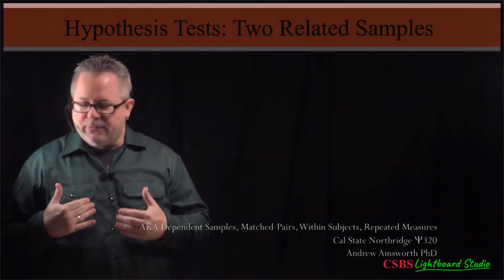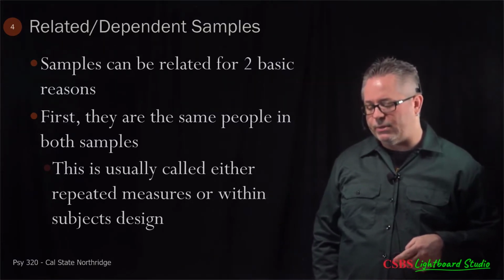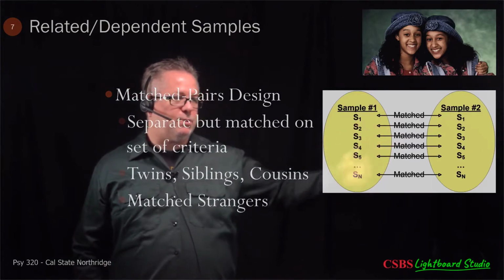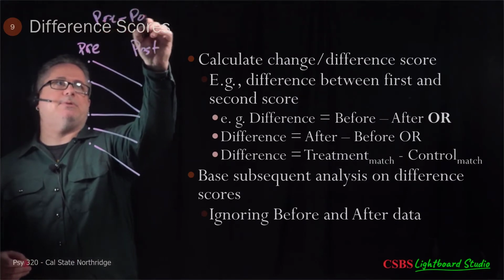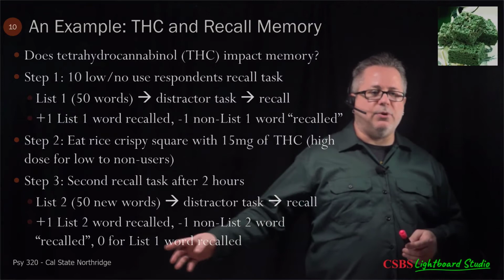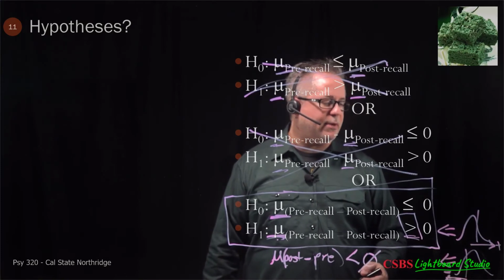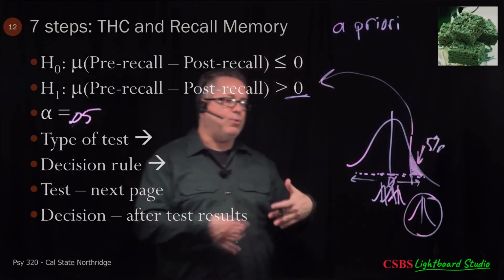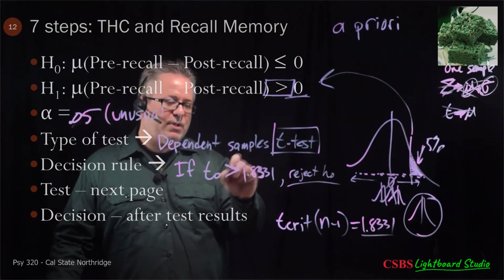Psy320: Dependent Samples 1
Psychology 320: Dependent Samples Test Part 1